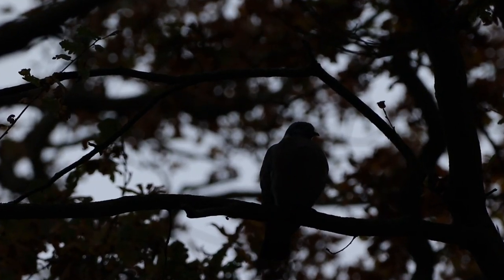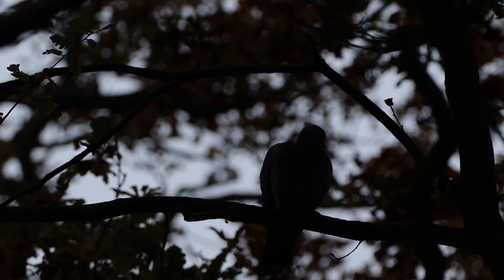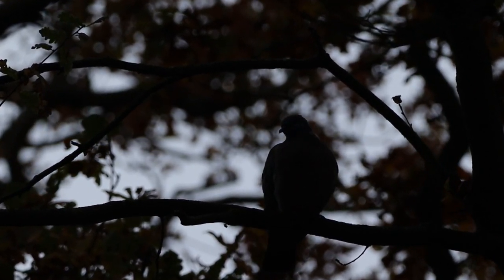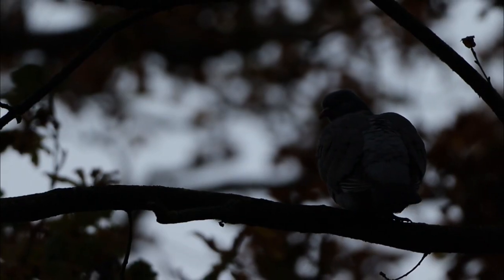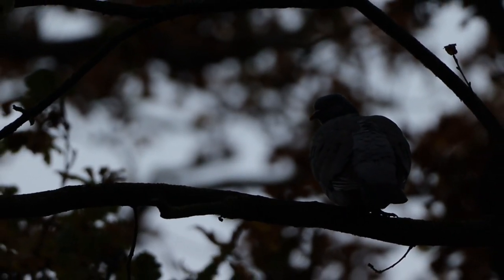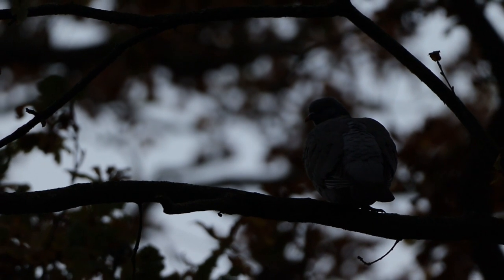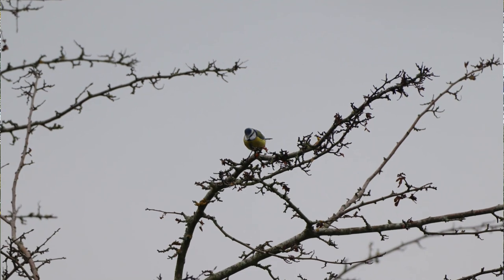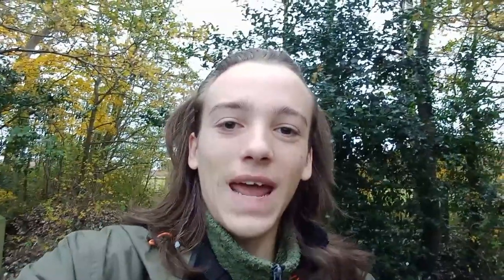Autumn Wildlife Photography Challenge | Can I get the Orange background? | UK Wildlife Photography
Today I set myself a challenge, could I get a wildlife image with the autumn colours in the background? Watch the video to see if I was successful!
And tell me your photography challenge ideas in the comments below.

My Gear :
Canon 250D
Sigma 150-600mm (canon)
Sigma 95mm lens filter
Canon 50mm f/1.8
Canon 75-300mm lens
Boya BY-MM1 Mic
K&F Tripod
Spare batteries for my camera(check if they match yours before buying!)